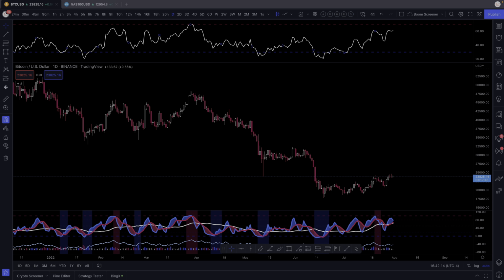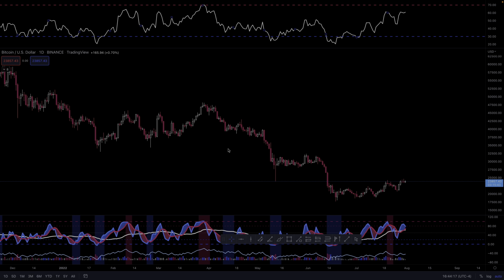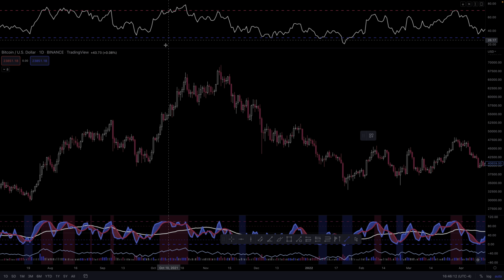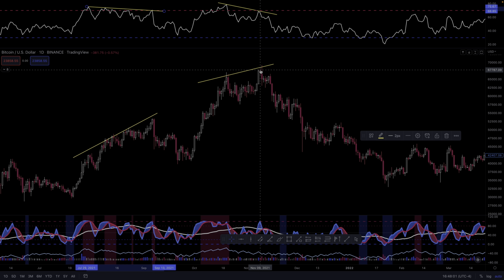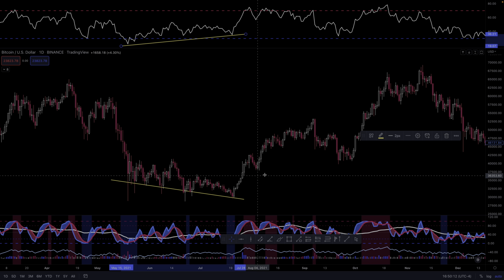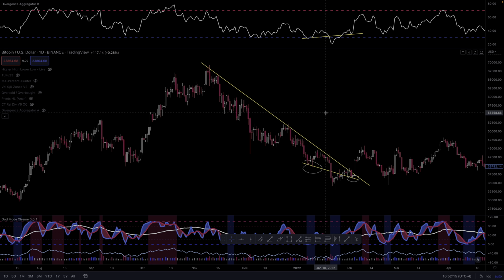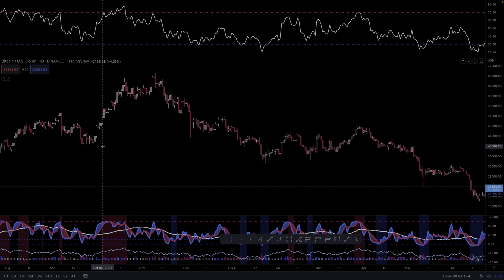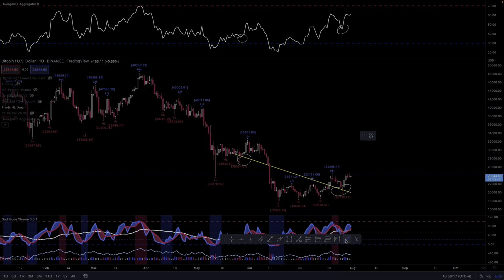How to use the RSI (Relative Strength Index) to Make Bank! (Full Guide)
In this video, we dive deep into using the RSI (Relative Strength Index) for technical analysis. We learn how to (and how not to!) use it as part of our trading strategy. Topics such as divergences, trend confirmation, overbought and oversold are covered in depth.